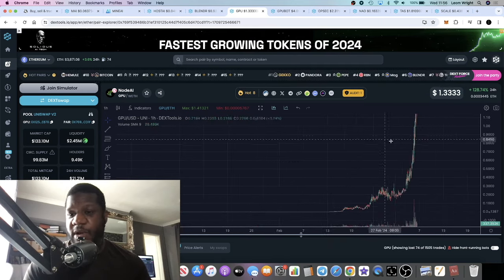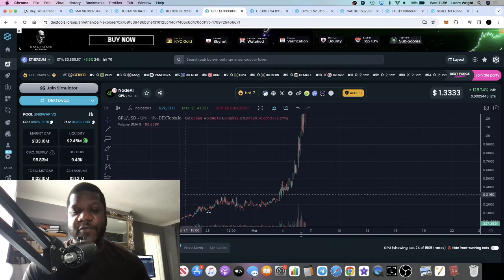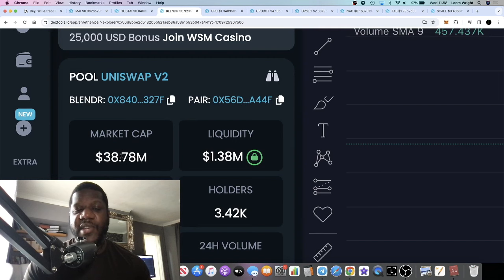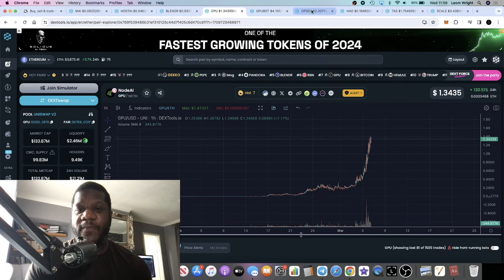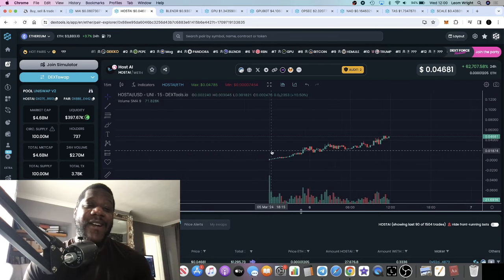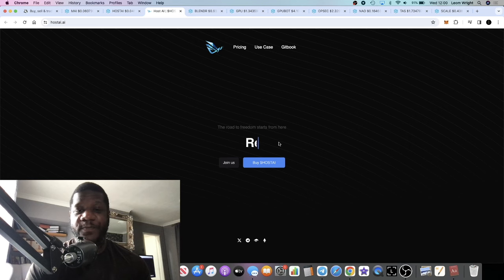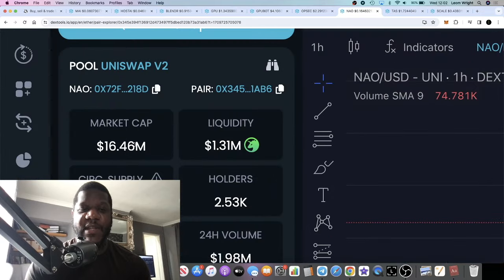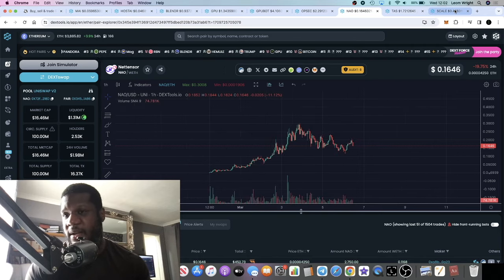AI & DEPIN IS MAKING MILLIONAIRES IN 2024!!